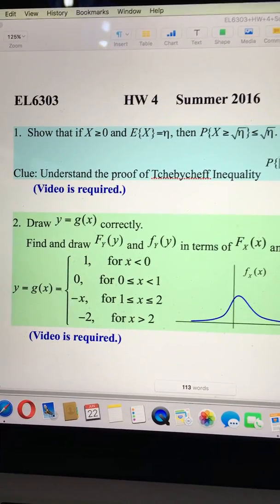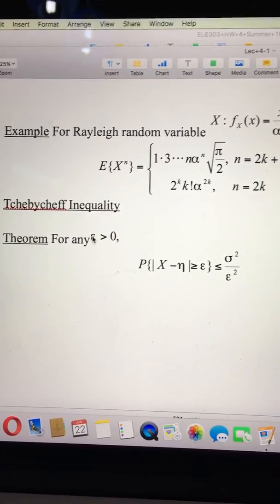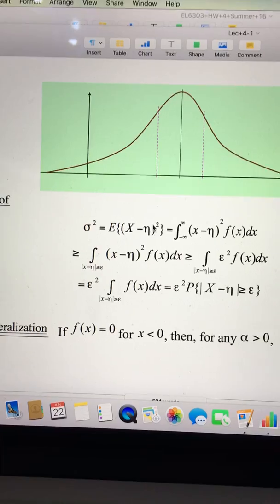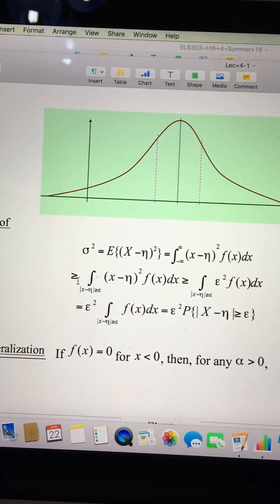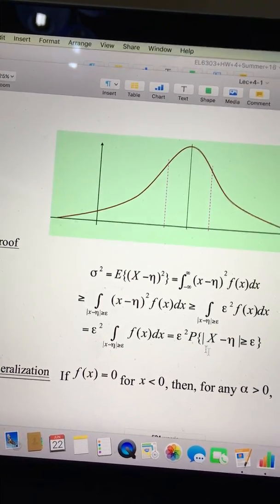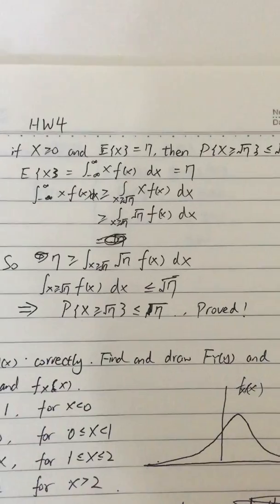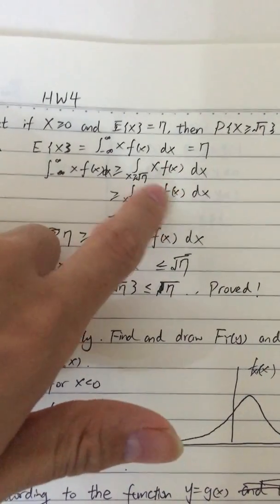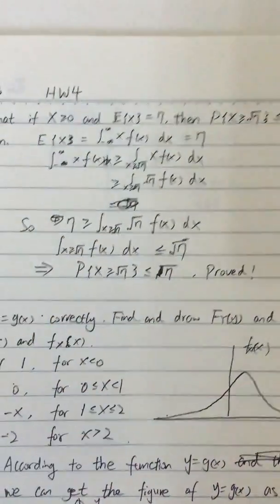EL6303 HW4_1